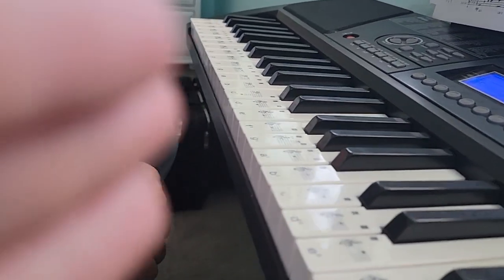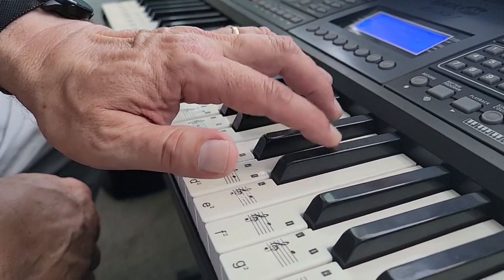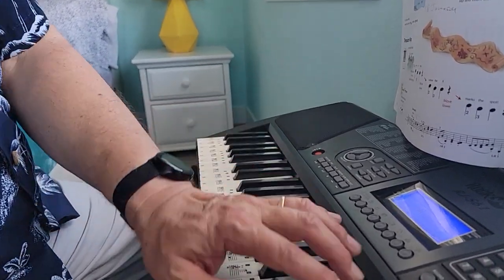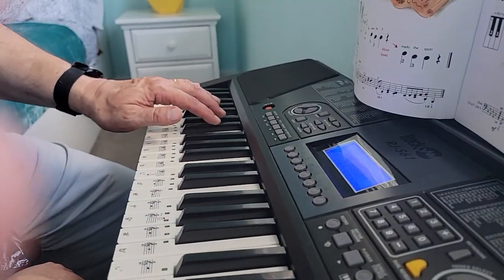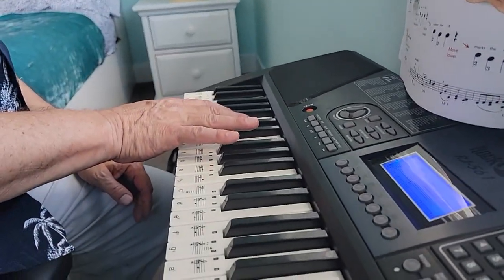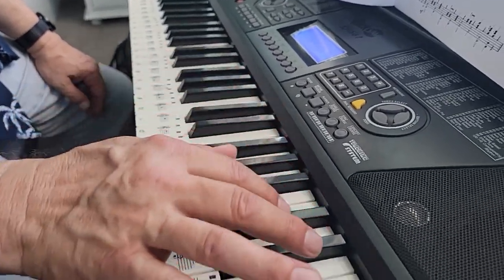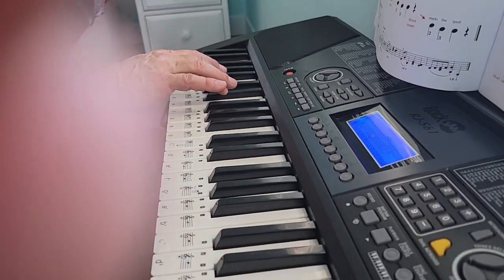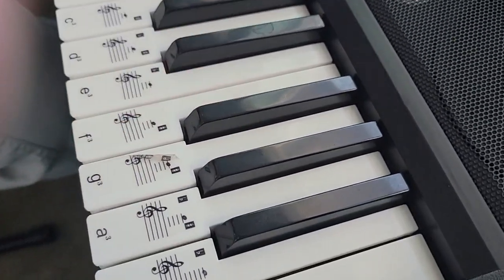Treasure Map/Treasure Chest